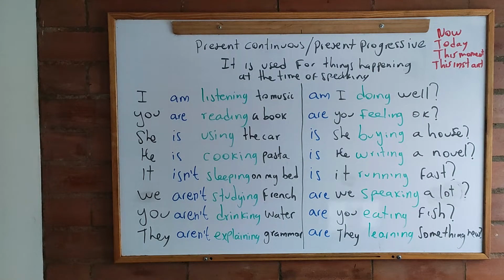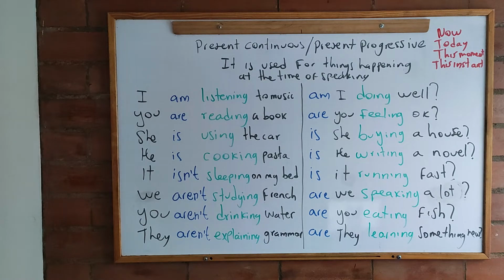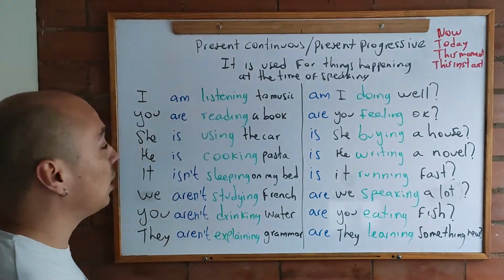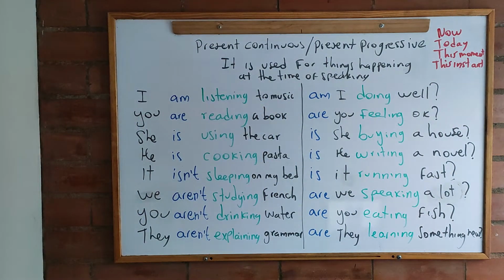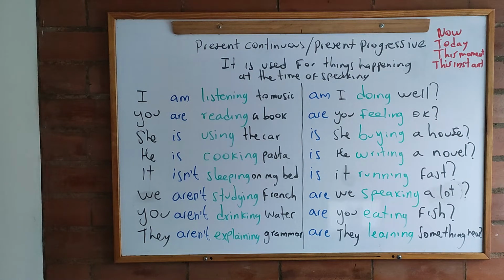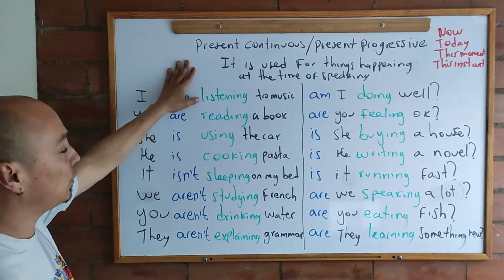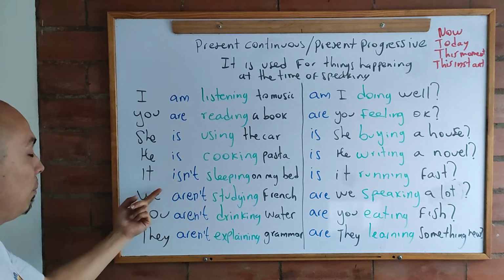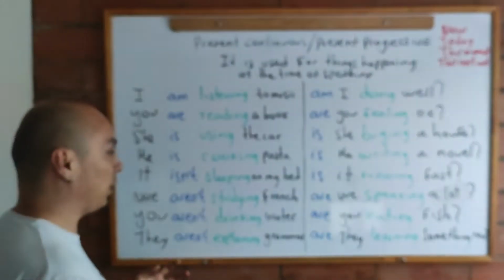present continuous/present progressive